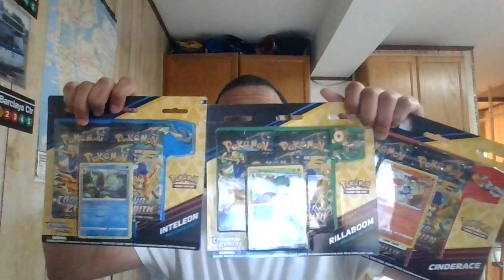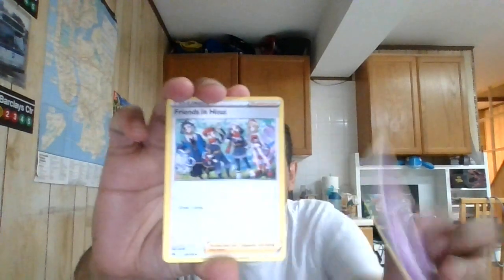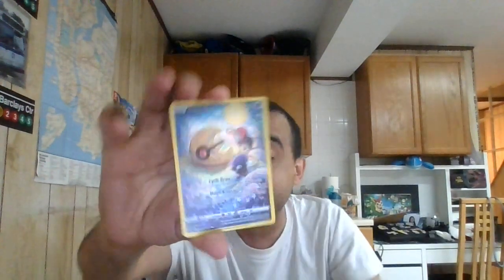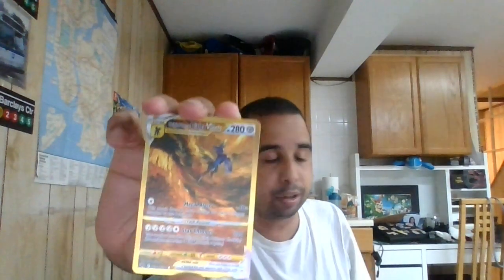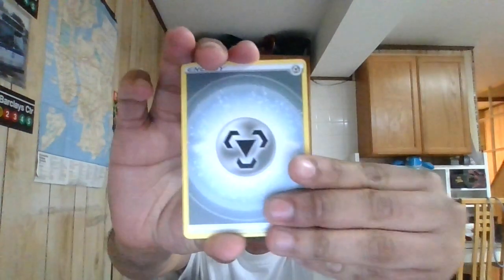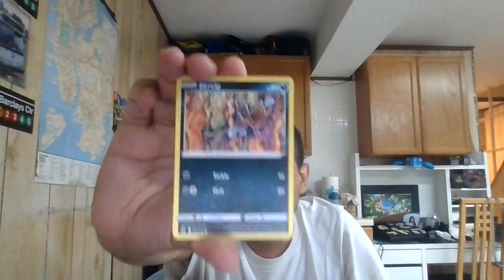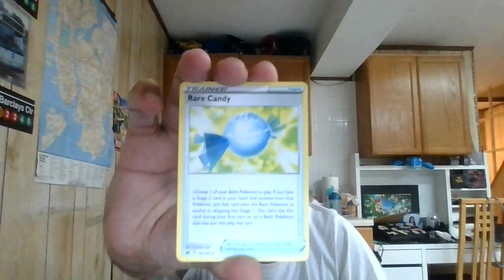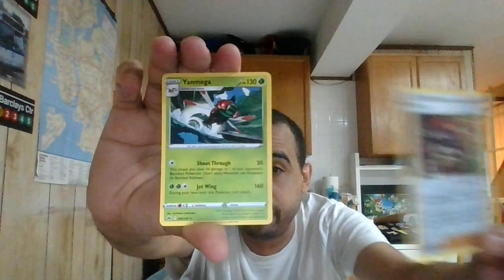Cinderace, Inteleon, and Rillaboom Crown Zenith Pin Collections Opening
Here is a video of me opening the Crown Zenith Pin Collections featuring Cinderace, Inteleon, and Rillaboom.  These collections were released today, April 14th, 2023! Crown Zenith is the second newest Trading Card Game set (The newest set being Scarlet and Violet which was released on March 31st, 2023) and the last Sword and Shield Trading Card Game set to be released before Scarlet and Violet.  Each pin collection comes with:
Foil promo cards featuring Cinderace, Inteleon, and Rillaboom
Pins featuring Cinderace, Inteleon, and Rillaboom
Three booster packs
Code cards for the Pokemon Trading Card Game Live
How will my pulls be? Well, you're going to have to watch to find out!